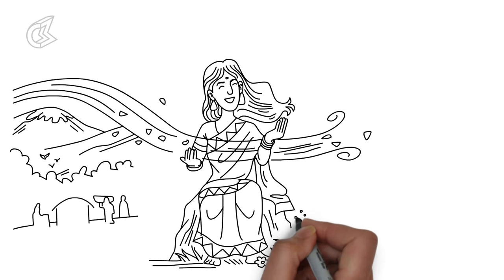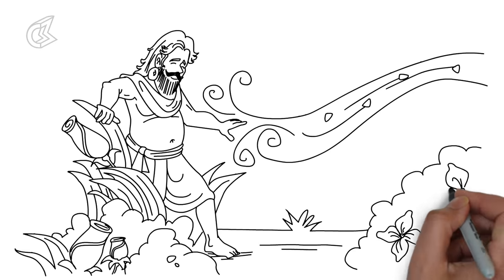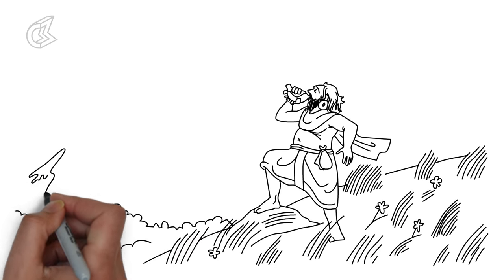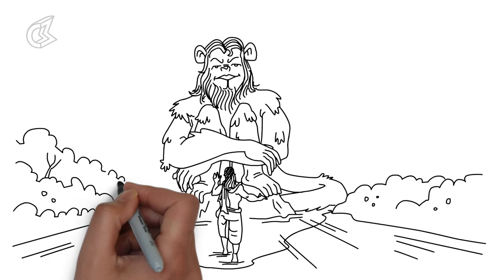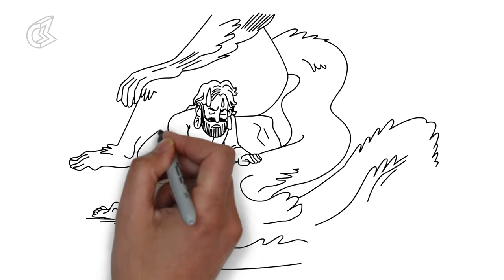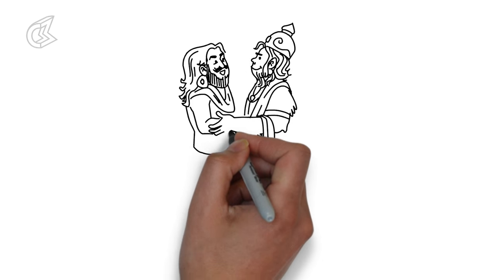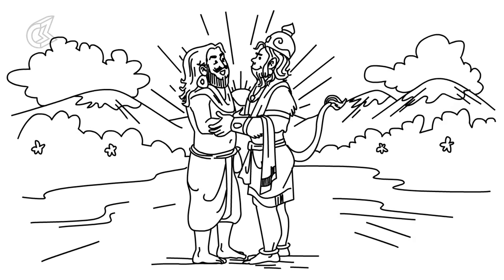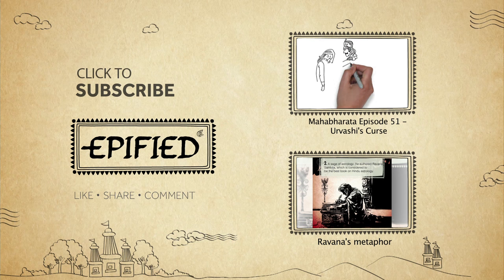Mahabharata episode 52 - Bheem meets Hanuman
This week on Epified, we bring to you the story of Vayu putras, Bheem and Hanuman. What happens when Bheem encounters his brother! Watch with us.